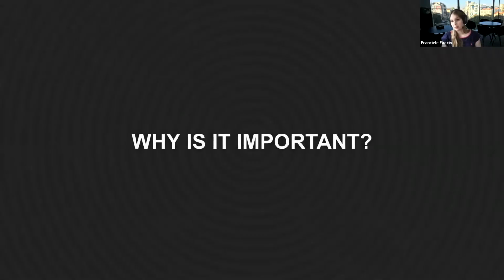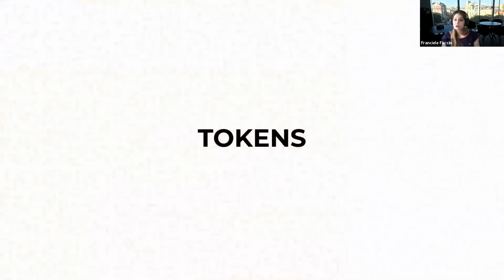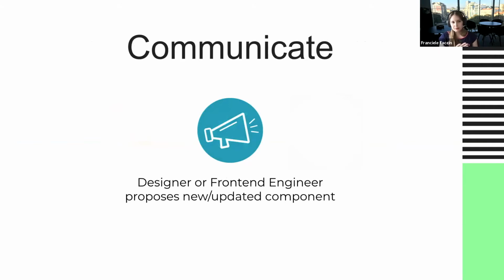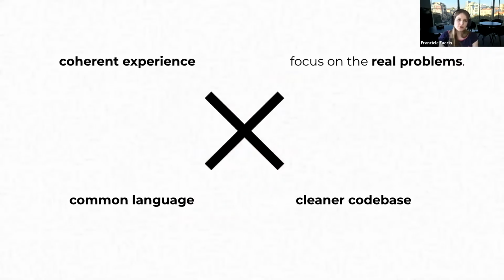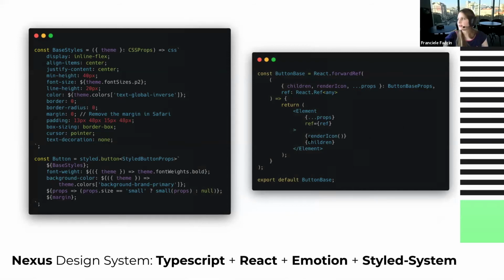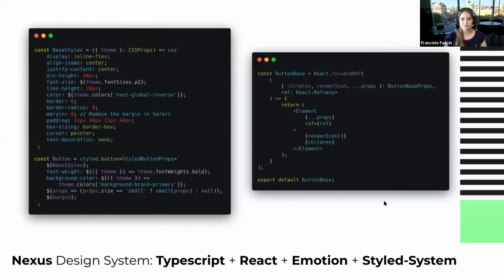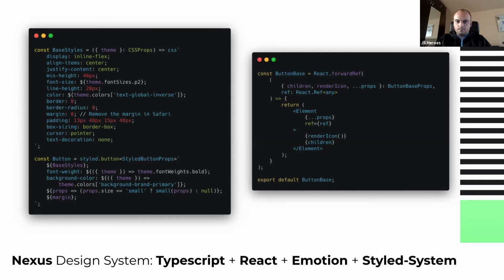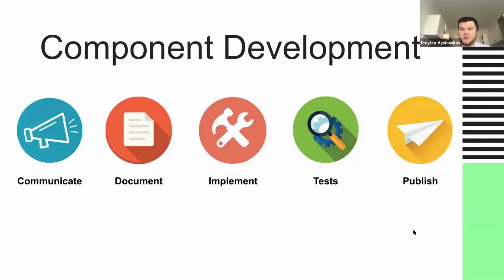Nexus Design System: What, Why and How? Franciele Faccin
What is a Design System?
How did we build one? Well, actually we built 2…

In this talk I’ll share the learnings of how we created a Design System for the Motors products at OLX, and what we learned in the process when we moved from that to Nexus, a shared Design System with OLX classifieds.